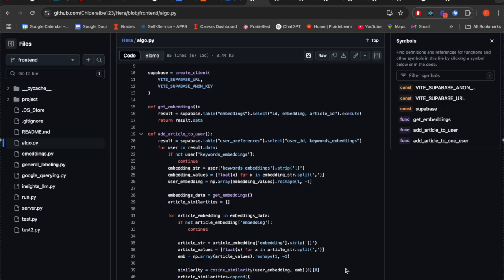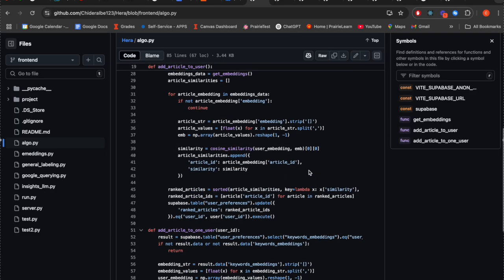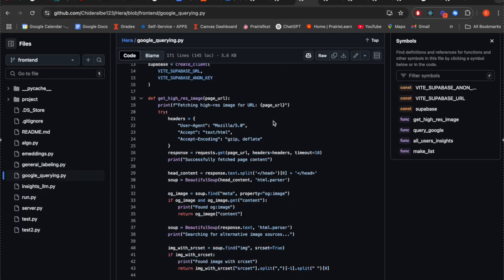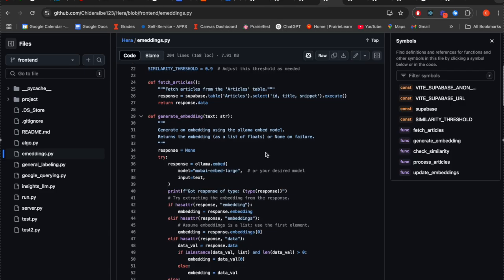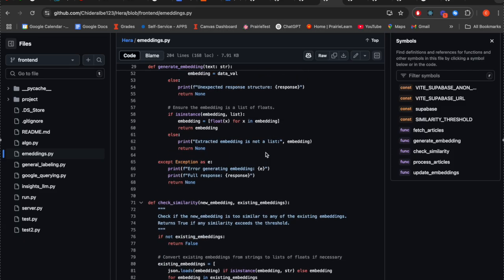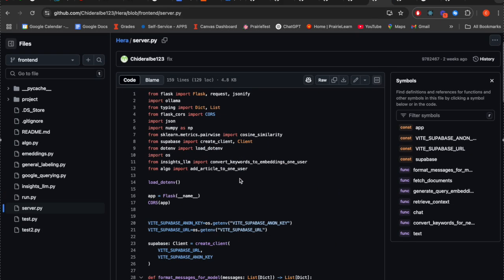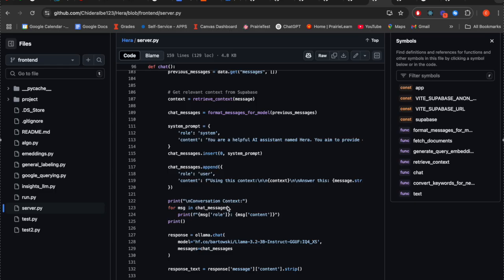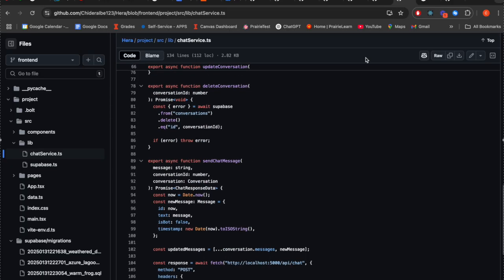HeraNews Demo and Code Explanation